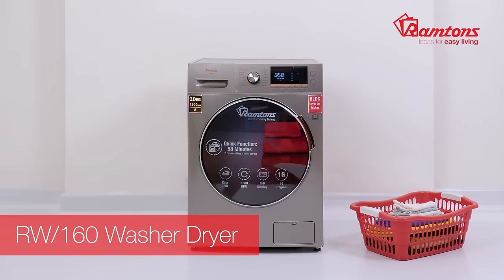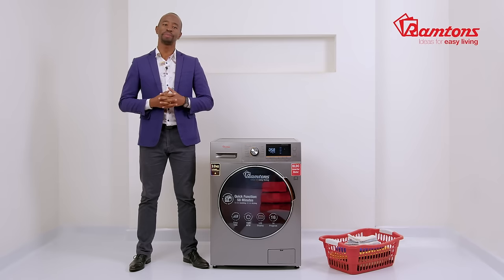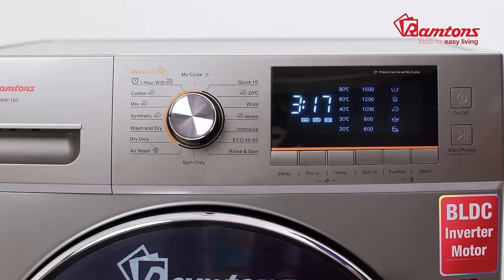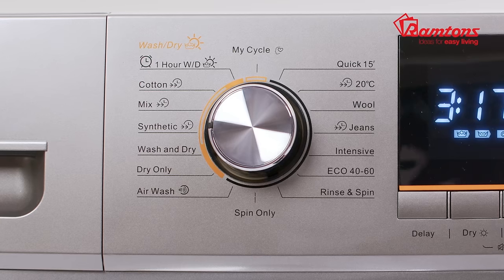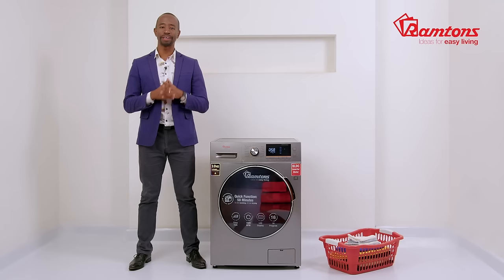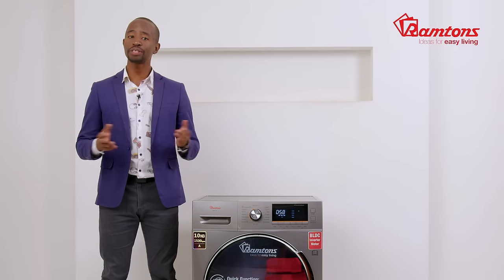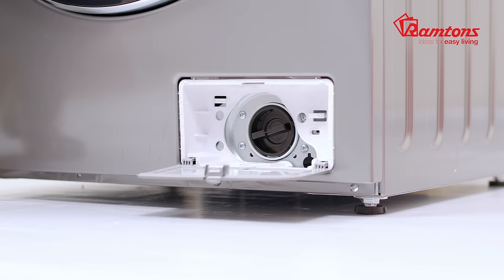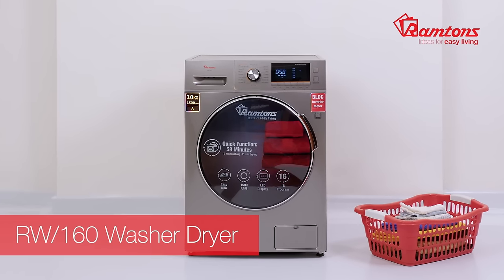FRONT LOAD FULLY AUTOMATIC 10KG WASHER, 7KG DRYER, SILVER - RW/160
What if we tell you that you can have fresh and clean clothes every day under 58 minutes while you are at work?
Our RW/160 Fully Automatic Washer & dryer is a convenient alternative to dry-cleaning with its multi-functional features like 16 different washing and drying programmes which you can choose based on the fabrics in your laundry. It also features a BLDC Inverter Motor which cuts power use by upto 76% and saves up to 33% of your time making it an apt choice for a busy household.

to view our range of home & kitchen appliances.